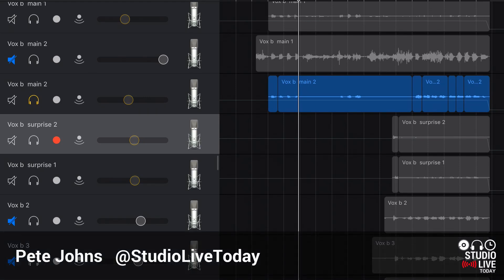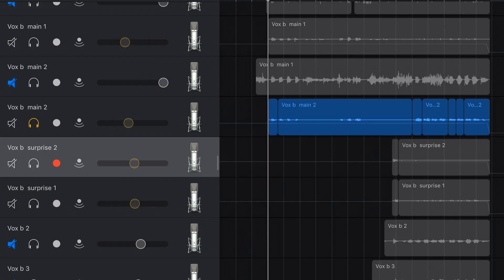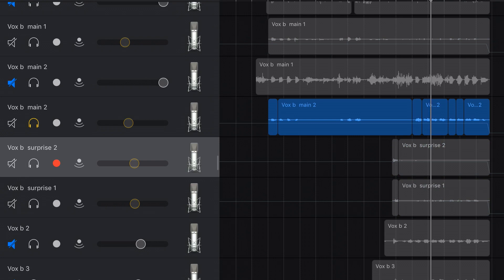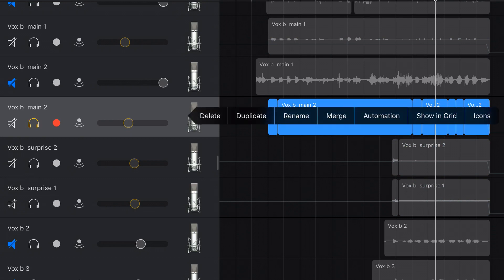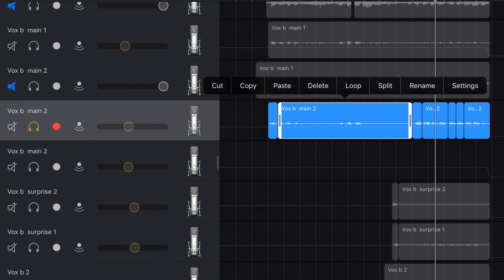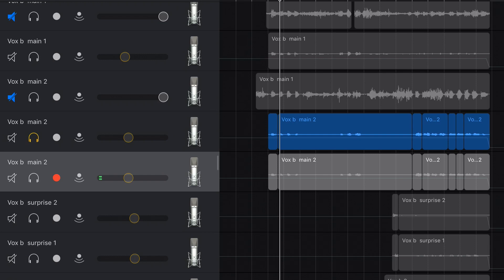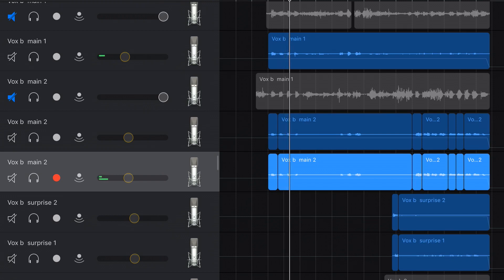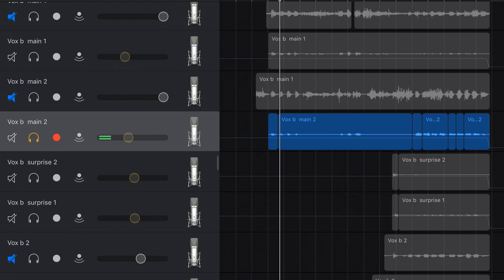How to FIX audio not playing in GarageBand iOS (iPad/iPhone)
How to fix tracks that won't play back in GarageBand iOS (iPad/iPhone)